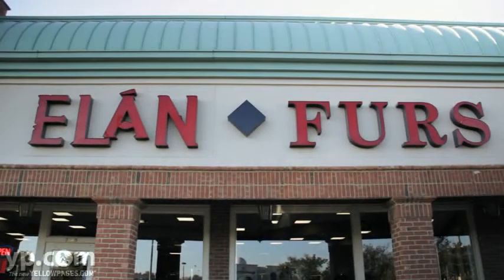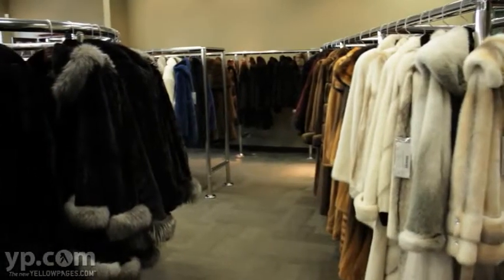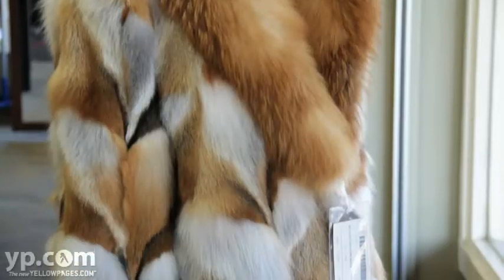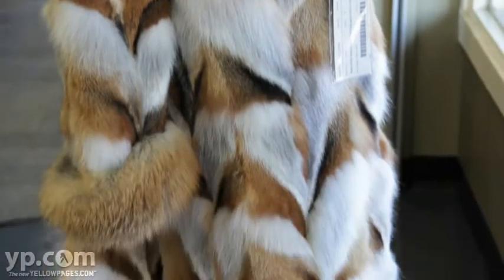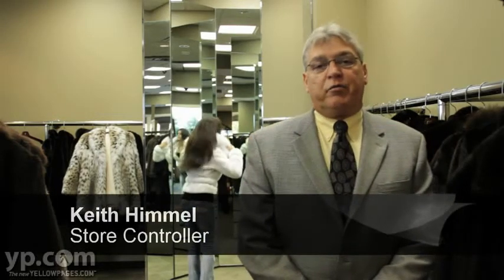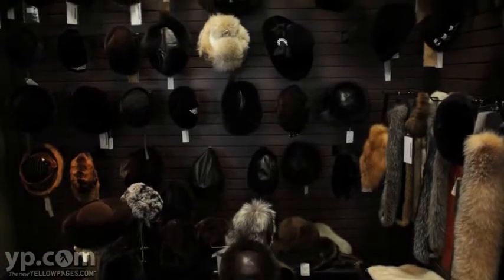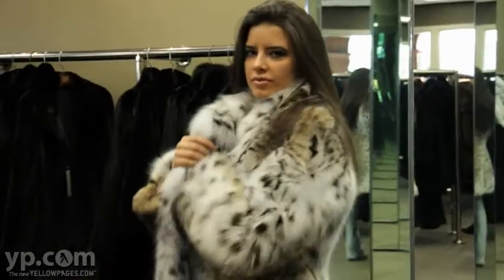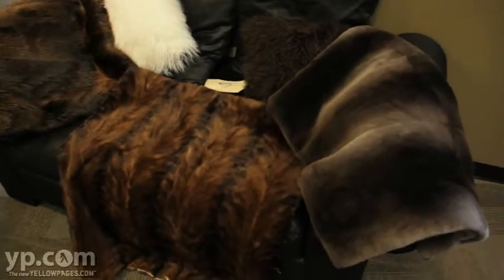Elan Furs | Fur Coats | Mink Coats | Indianapolis, IN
Elan Furs is located in Indianapolis, IN. They also have stores in Chicago and Morton Grove, Illinois. They offer the following services: cleaning, reconditioning, dying, repair, storage, custom services to fit your style and financing.   Their products include: a wide variety of fashion furs, leather, shearlings, coats, strollers, jackets, hats, capes, accessories and handbags.